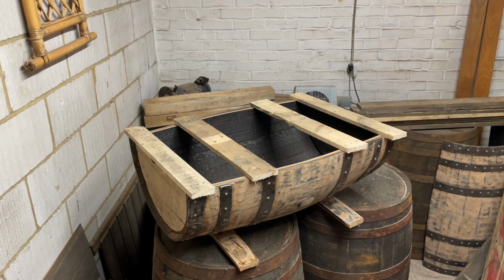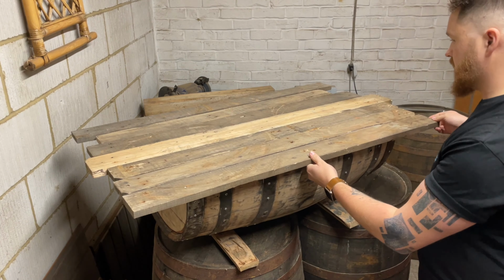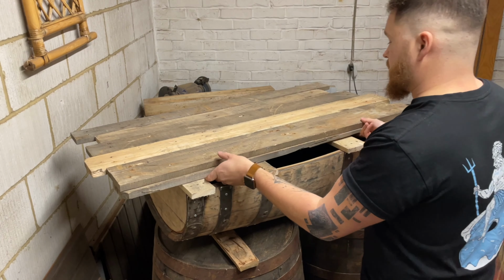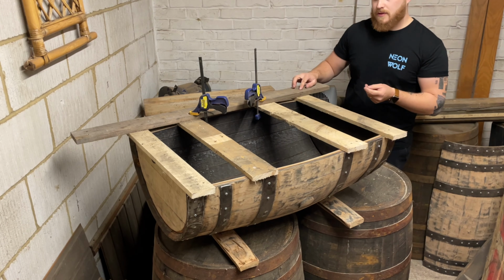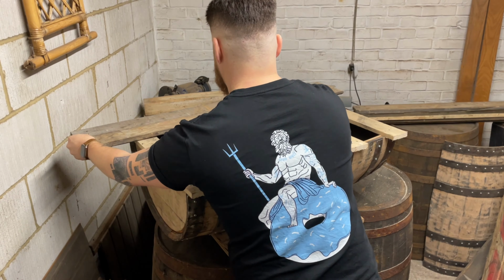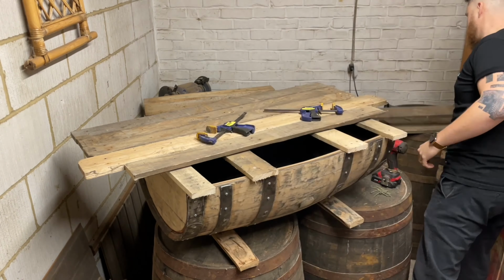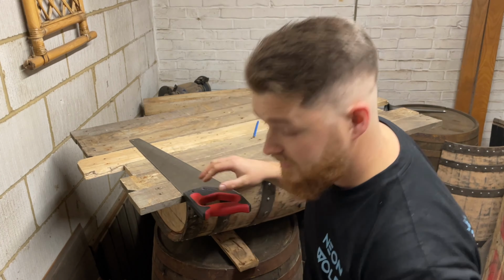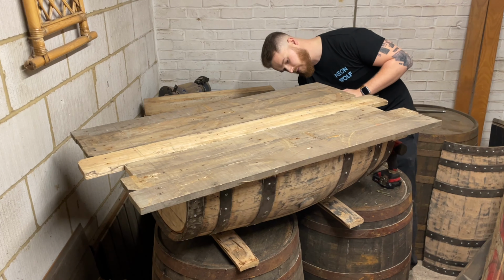Whiskey Barrel Coffee Table - Part Seven - The Table Top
Can you find all the bloopers?
The Seventh in an in-depth series showing how to make your own Whiskey Barrel Coffee Table